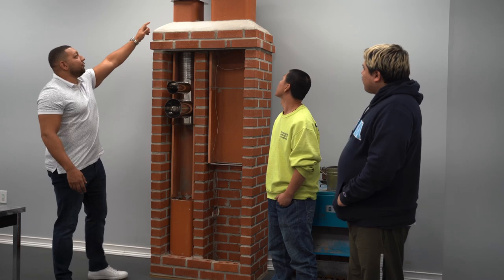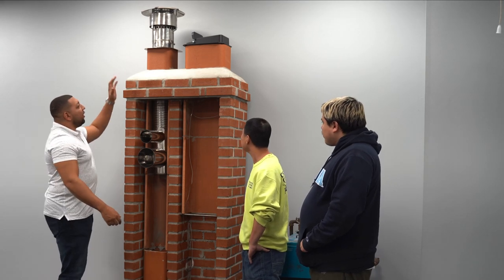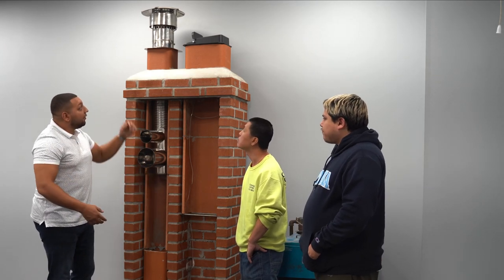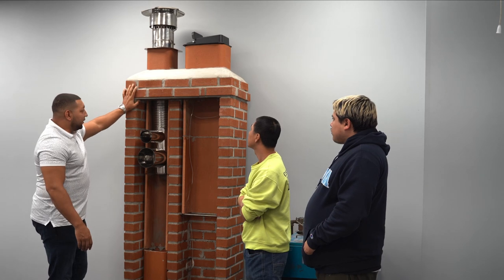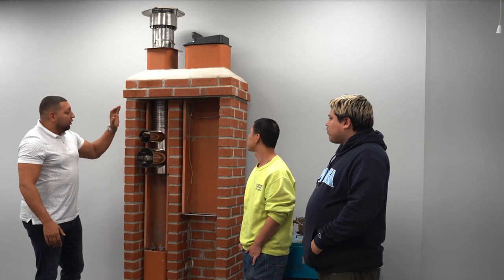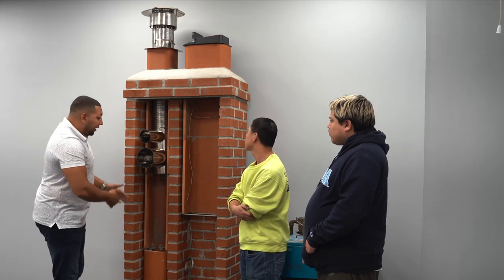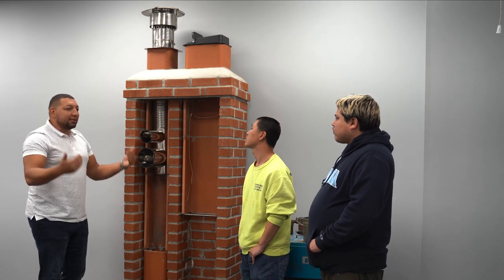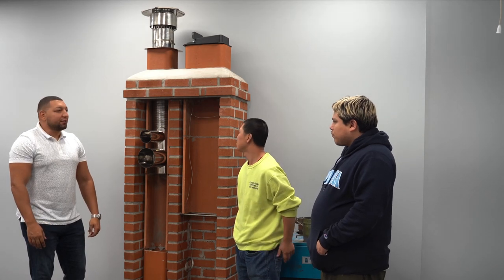How does a chimney work?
Here is an depth tutorial on the chimney with Antwan Webb

This week we meet with speaker and educator Antwan Webb. Antwan has a background of 10+ years in contracting with his family company A-1 Affordable Construction before speaking and educating entrepreneurs on social strategies to grow their business’s and break their 9-5.  We sat with Antwan to get an inside scoop on what our contractor friends and investor friends should be looking for when dealing with one of the most important and overlooked systems in a home.

Tune in next Week for another great episode.